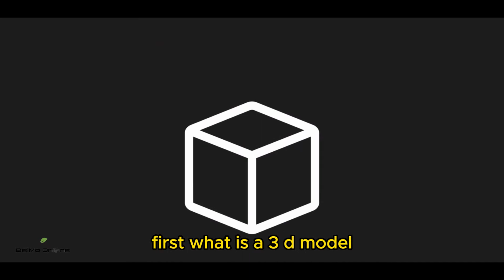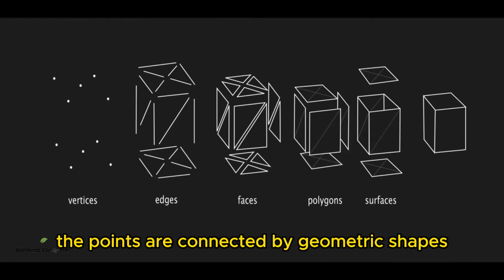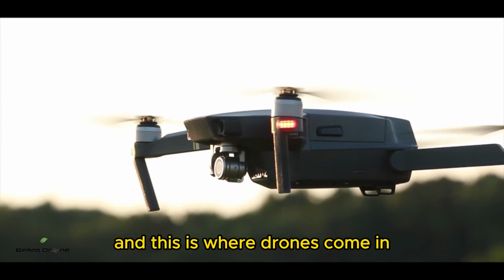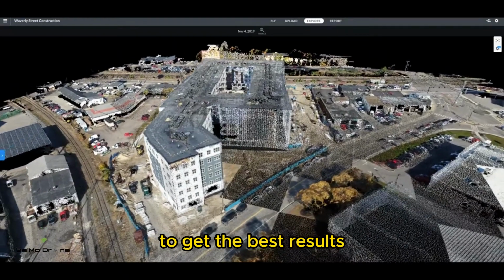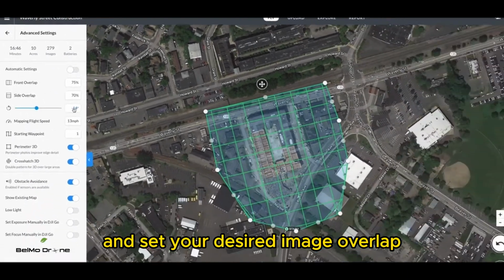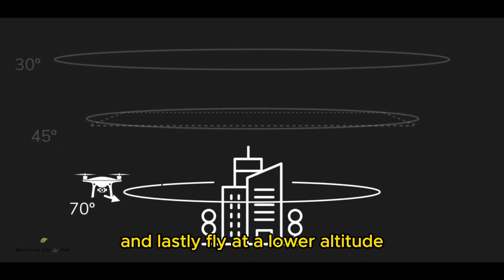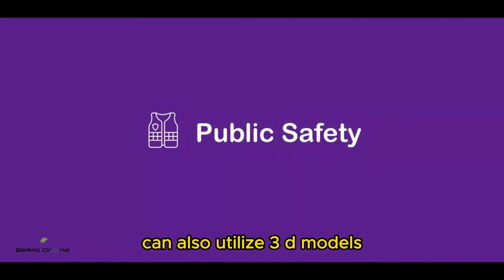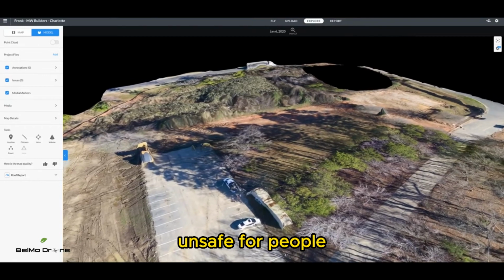drone photogrammetry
drone photogrammetry   درون المسح التصويري